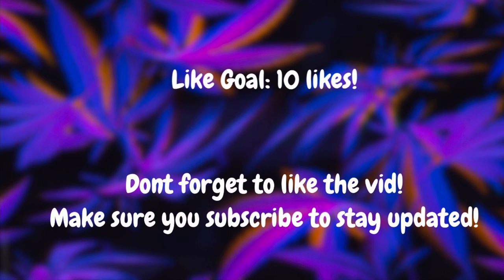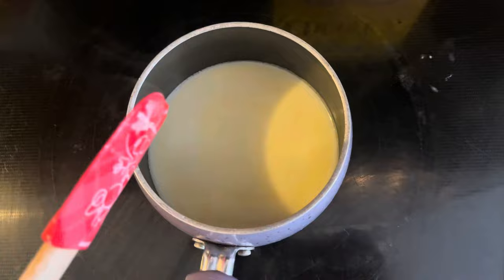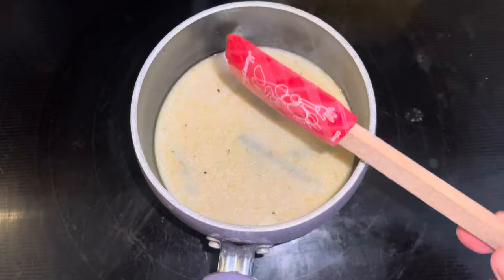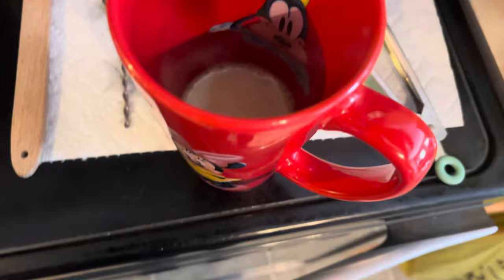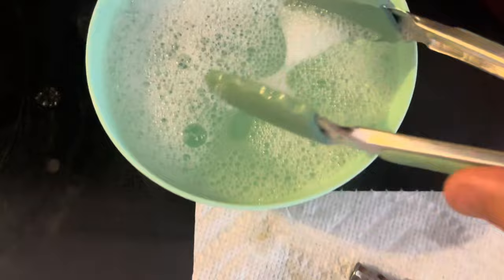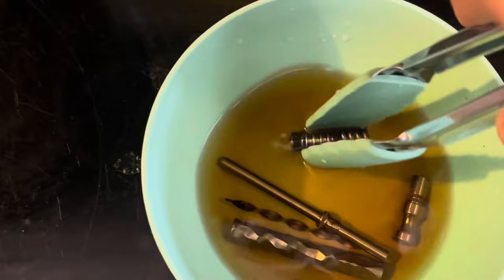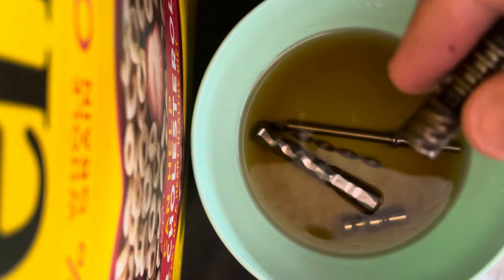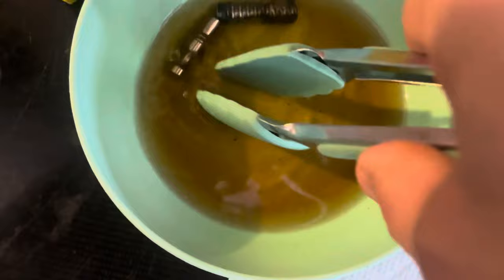How to- make stem milk and clean your dynavap! Getting the most out of your herb!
Hey guys, Midnight Smokez here!! Today I’m going to show you how to get the most from your dirty dynavap: making stem milk! And then afterwards, I’ll guide you through properly cleaning your device! Come check it out and say hi!

Let me know down in the comments if you have any suggestions or feedback, I’m always open to constructive criticism and video ideas!